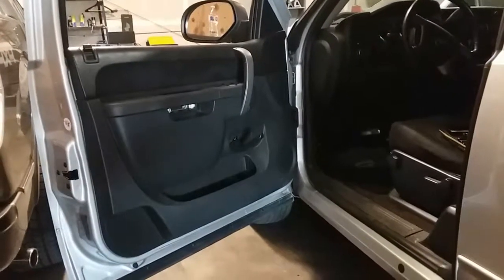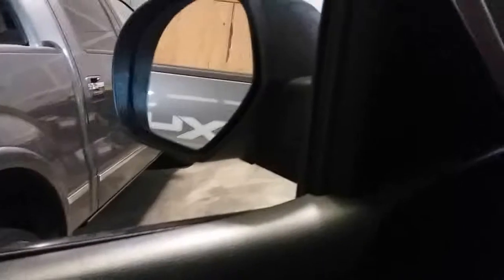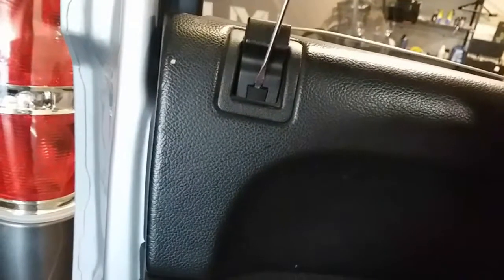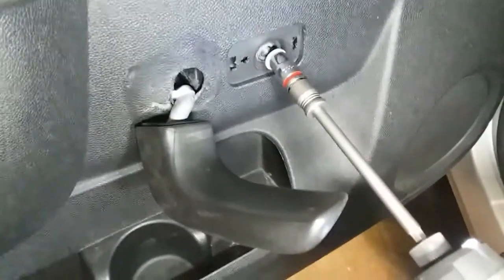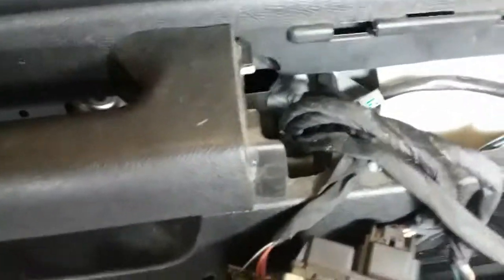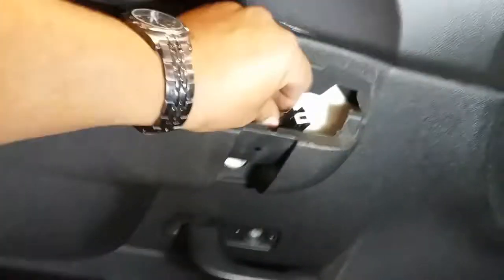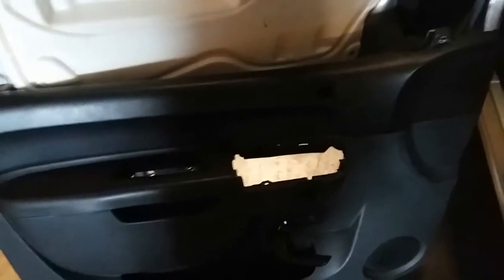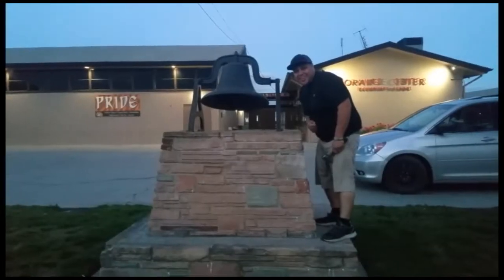How to: Remove Door panel from a 2013 Chevrolet Silverado